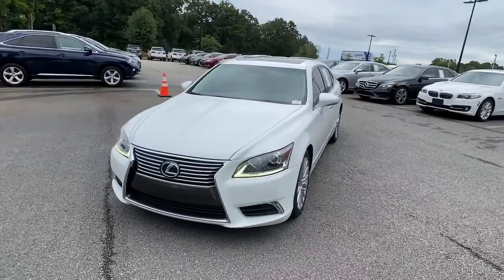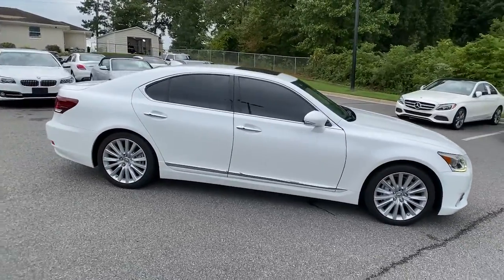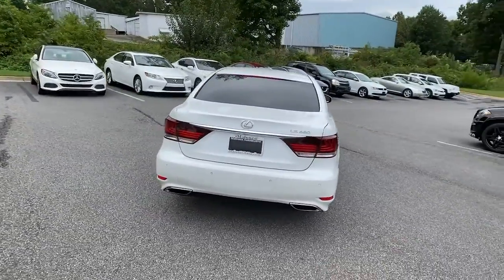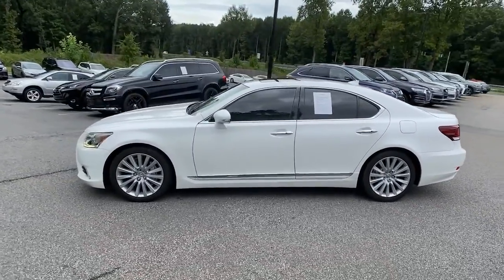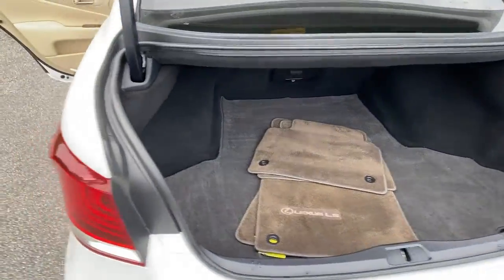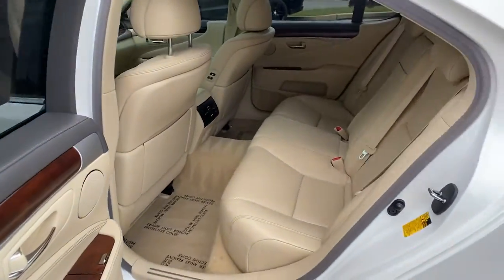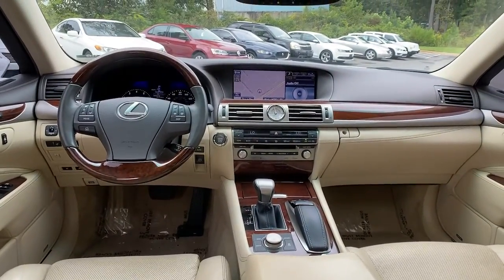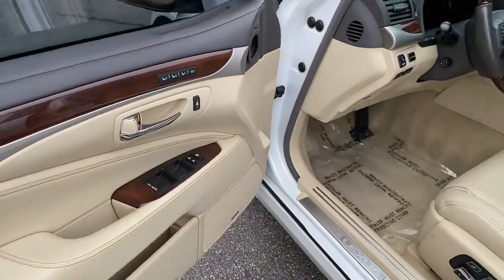2014 Lexus LS Marietta, Powers Park, Fair Oaks, East Cobb, Sandy Plains 4458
Starfire Pearl Used 2014 Lexus LS available in Marietta GA at Malones Automotive. Servicing the Marietta, Powers Park, Fair Oaks, East Cobb, Sandy Plains, GA area.

Malones Automotive
1827 Lower Roswell Rd